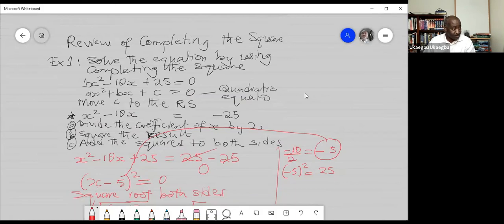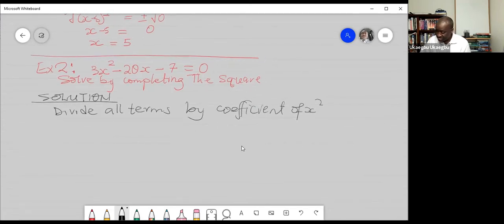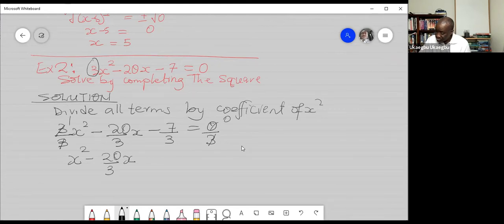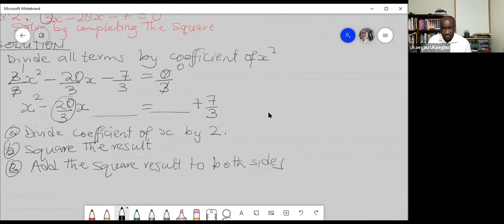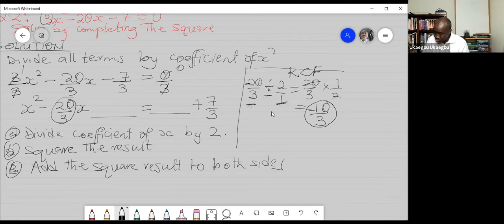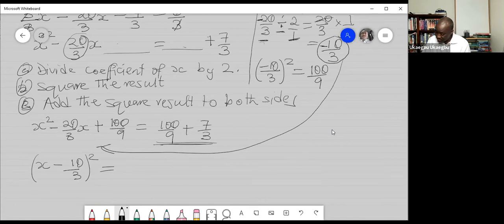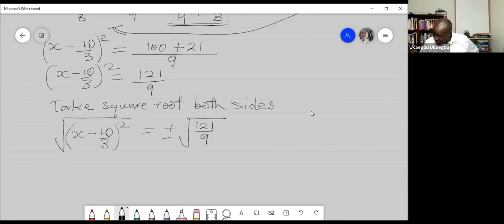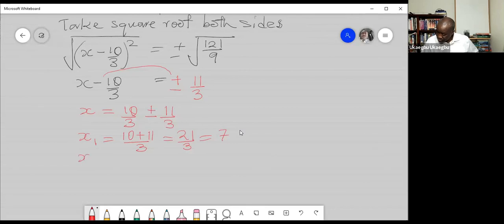Solution of Quadratic Equation by Completing the Square